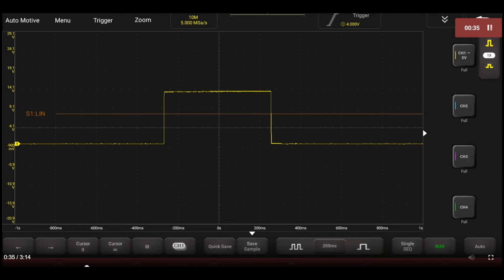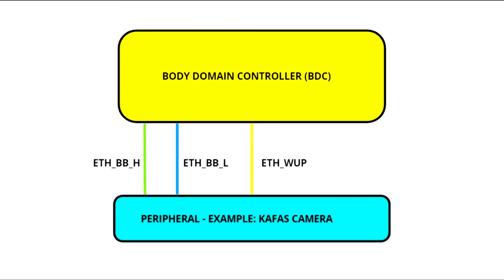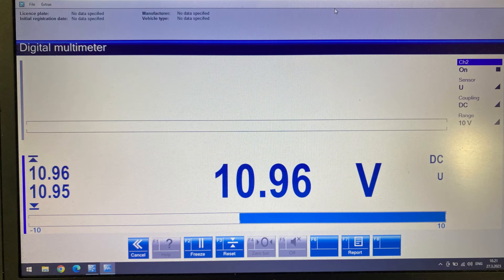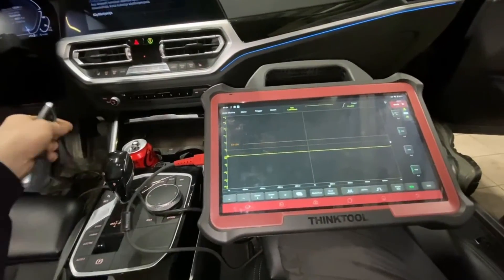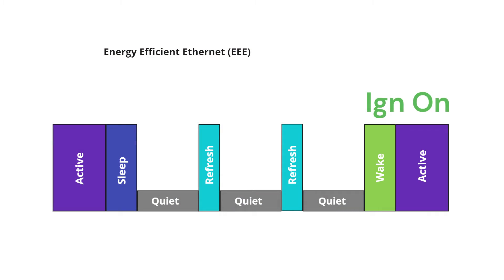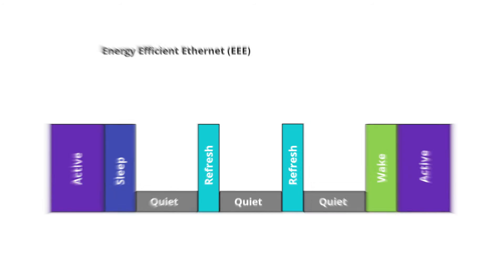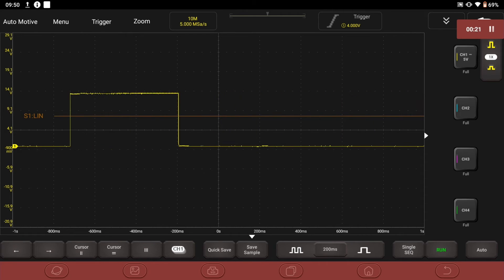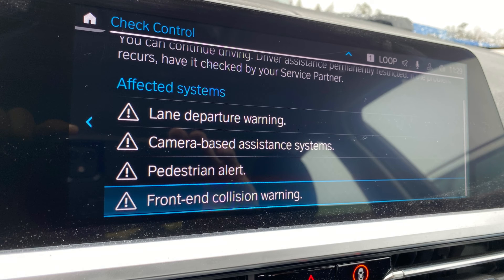I SCOPED THE BMW G20 ETHERNET WAKE UP SIGNAL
BMW G20 ethernet wake up signal is important as without it the component that is connected to the master, in this case the BDC or body domain controller, will not respond if it cannot be woken. Similarly a faulty peripheral such as in this case a Kafas camera cannot be shut down if it will not process the sleep frame on the Ethernet_WUP line.

This is totally different to the older BMW systems that used a CAS_WUP signal which essentially was just shy of 11 Volts and static in that it was there continuously as long as the ignition was switched on.

This Ethernet wake up signal is transmitted in around 200 Milliseconds so you need the scope set up accordingly to catch it.

Outro
Sport Rock | Let's Rock by Alex-Productions |
youtu.be/j1D2N2owOcw